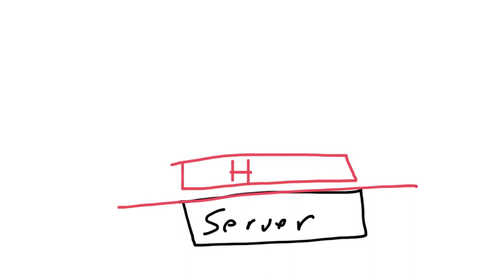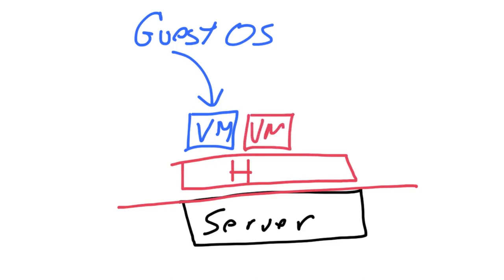Containers (operating system virtualization) explained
Red Hat cloud evangelist discusses the differences between operating system virtualization (aka containers), how they're different from hypervisor-based virtualization, and why there's so much interest in them today.